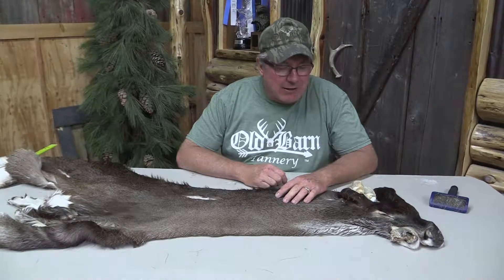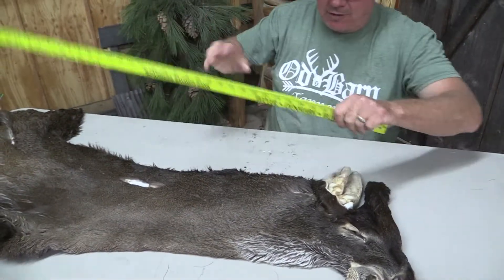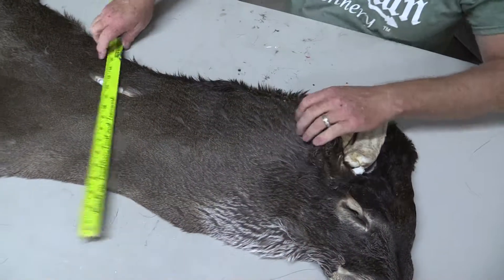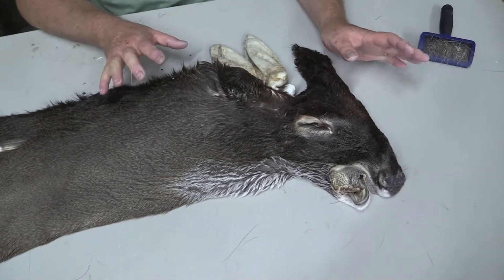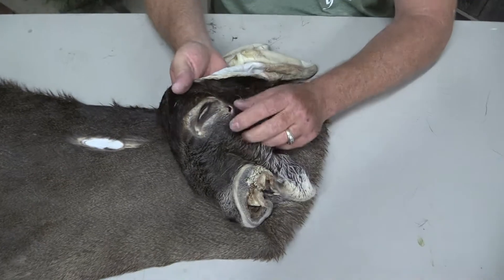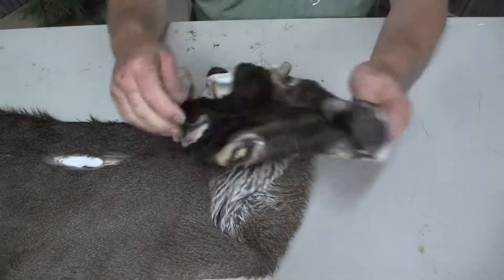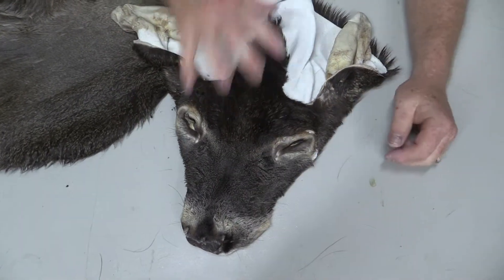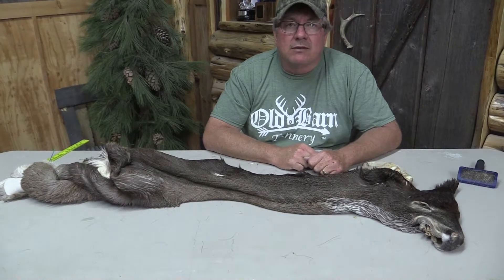Tanned Whitetail Deer Cape For Sale 7 1/8" X 22" OBT786